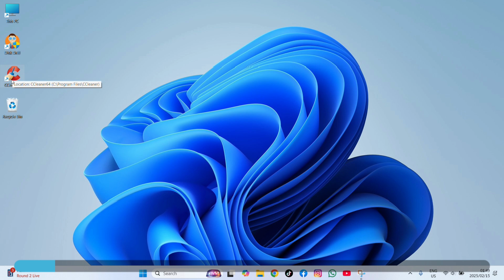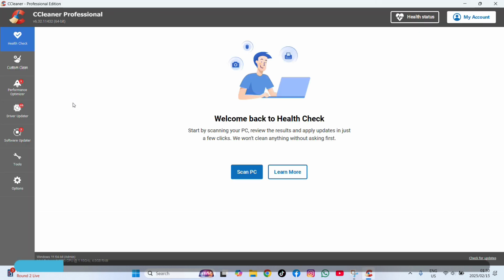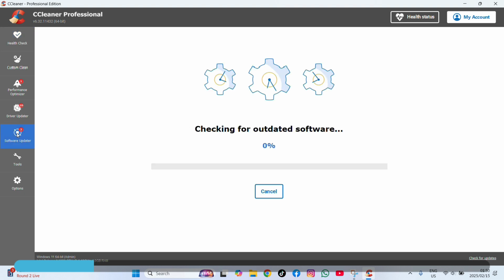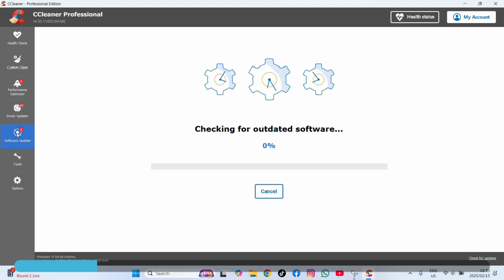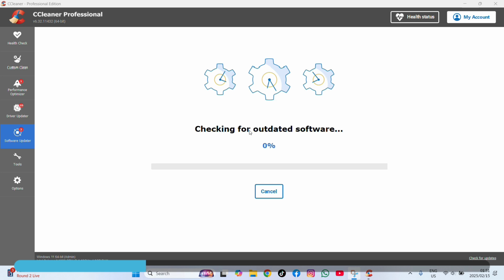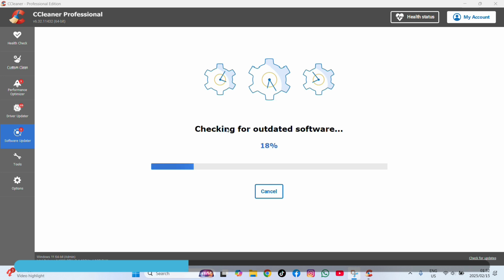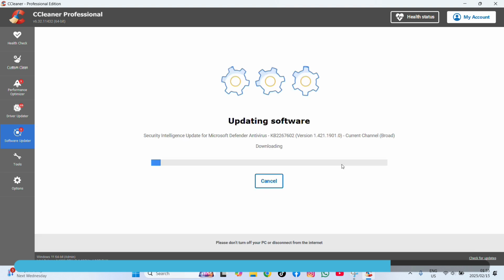How to Update Software on Windows 10/11 – Full Update Guide Using CCleaner!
In this tutorial, I’ll show you how to perform a total system software update using CCleaner on Windows 11. While many users focus on individual updates, CCleaner helps streamline the process by optimizing your system and ensuring that you’re running the latest software versions. I’ll walk you through how to update your system, drivers, and other essential software, making your computer more efficient and up-to-date. If you want to keep your PC in top shape, this step-by-step guide is perfect for you.

Why Software Updates Are Important

Keeping your software updated is essential for maintaining your computer’s performance, security, and efficiency. Updates fix bugs, improve system stability, and protect your device from security threats. Outdated software can slow down your computer, make it vulnerable to cyberattacks, and cause compatibility issues with newer applications.

On this video, I show you how to easily update your software using tools like CCleaner. Whether you're looking to optimize performance, secure your data, or ensure your apps run smoothly, I’ve got you covered with step-by-step guides and expert tips. Stay updated, stay secure, and keep your system running like new!